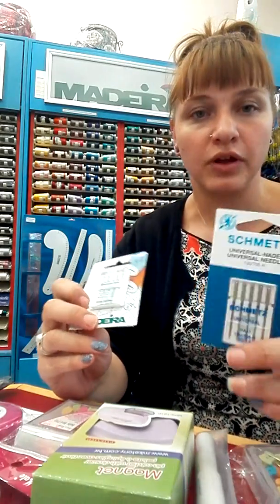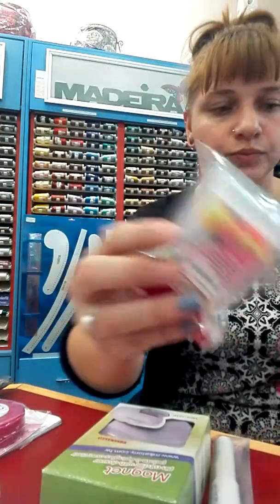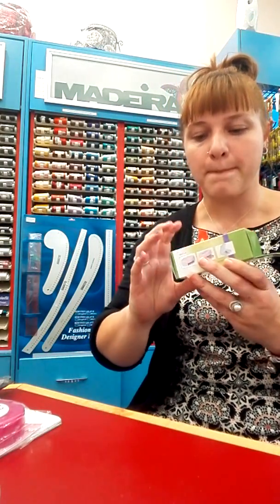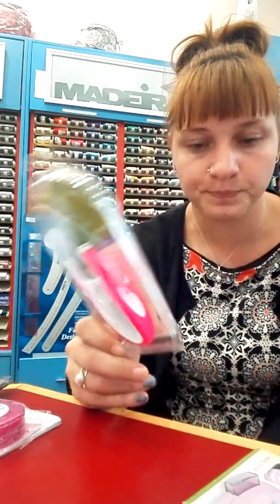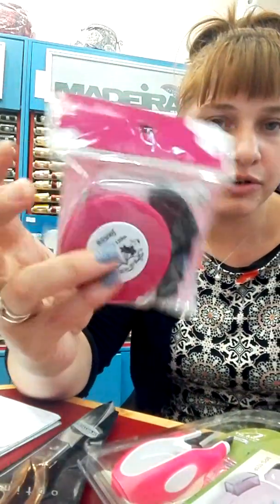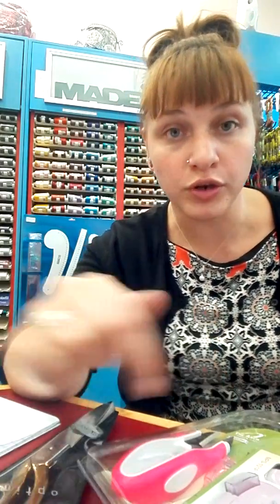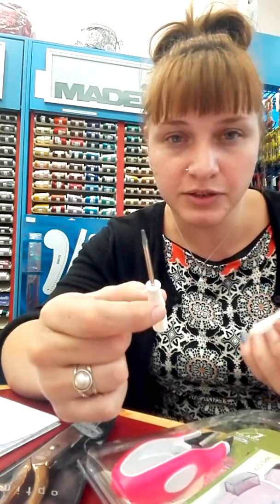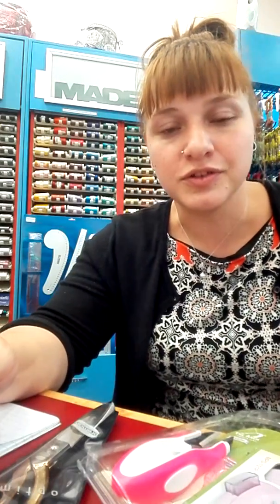10 Basic Sewing Needs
These are the items that I believe any and every person that can sew or want to sew must have.